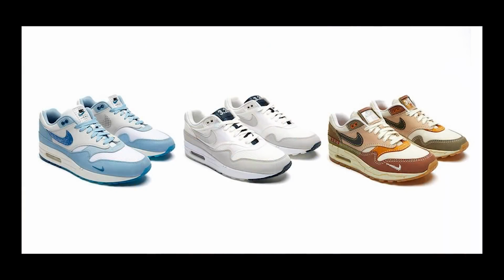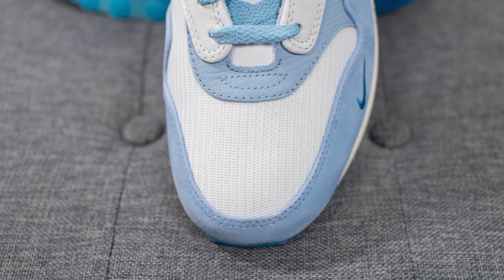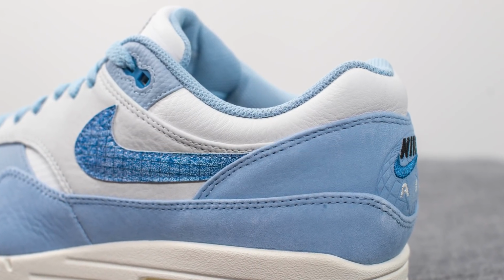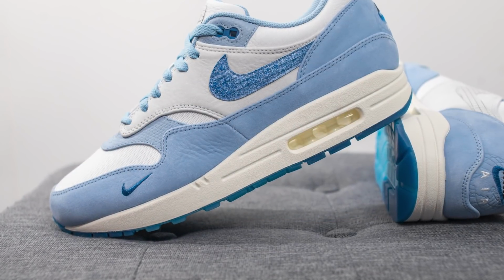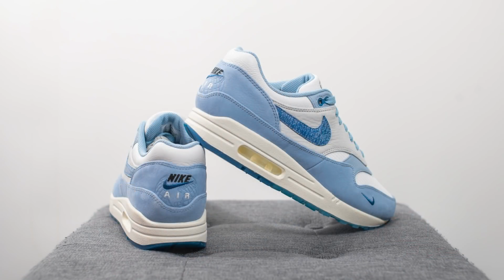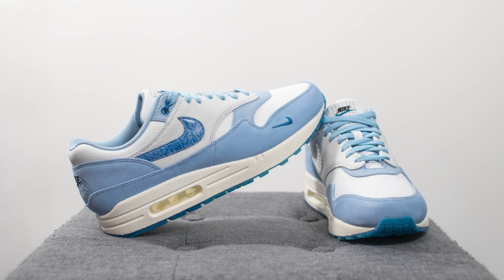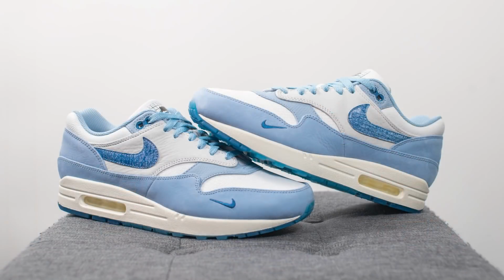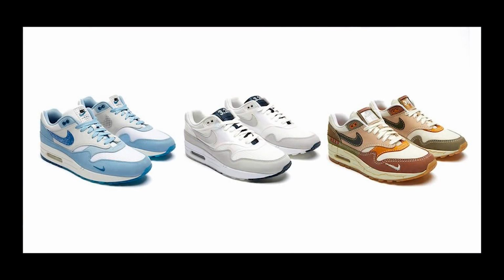Nike Air Max 1 Premium "Blueprint" (Air Max Day): Review & On-Feet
Nike celebrated Air Max Day, 3.26, by dropping three regional exclusive Air Max 1s. The North American pair was the "Blueprint" colourway which I'm reviewing today. Constructed out of mesh, leather and suede - glow in the dark accents and mismatching Swooshes round out the look. Check out my video and let me know if you scooped these up for yourself too!